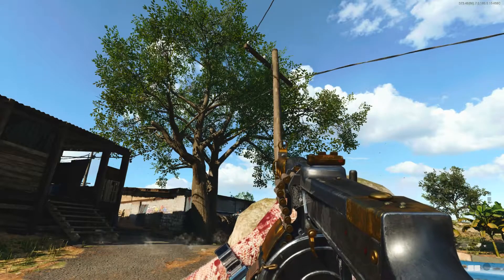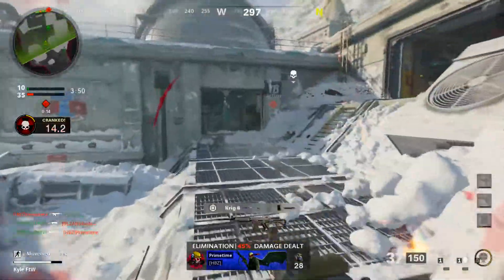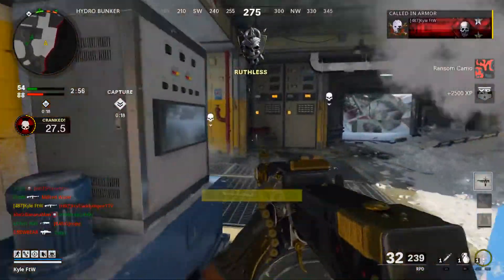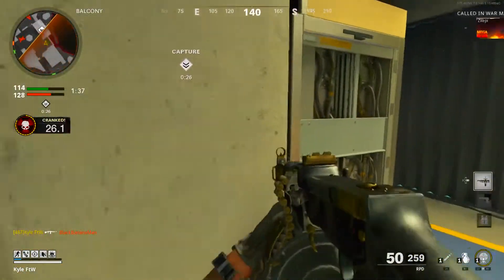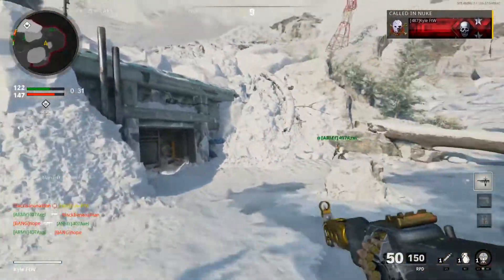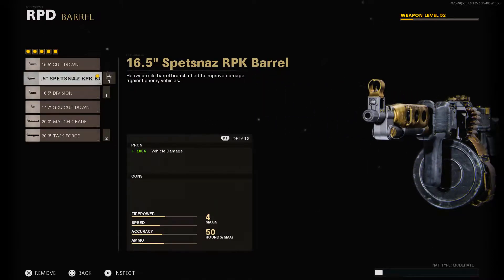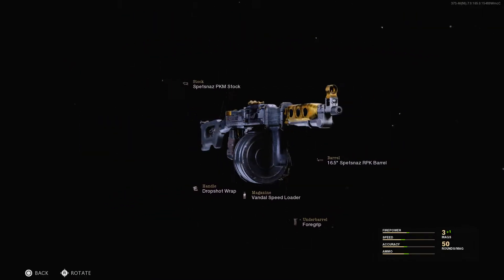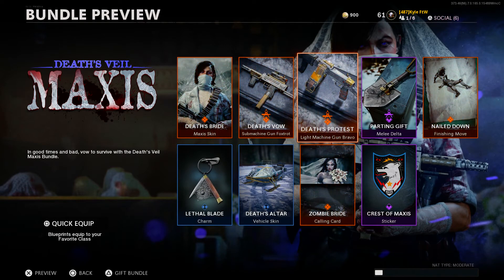SO I GOT A NUKE WITH THE NEW DEATH'S PROTEST BLUEPRINT... | BLUEPRINT REVIEW #83 | BOCW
Today is another Black Ops Cold War Video! In this video, we use the another blueprint in Black Ops Cold War! This also the beginning of a series where we look at blueprints in the game and rate them based off of their looks, function, and whether or not the blueprint is worth using! If you guys enjoyed the video, make sure to leave a like if you and subscribe if you are new for a new Call of Duty Video six days a week! :D

Intro: Rome in Silver & Tails - Forever

Timstamps:
Intro: 0:00
Death's Protest Blueprint Inspect: 0:06
Death's Protest Gameplay: 0:41
Death's Protest Review: 11:19
Is the Death's Veil Maxis Bundle Worth it?: 14:40
Outro: 16:55

Links to stuff I use when I game:
Twitter.com/KyleFtWYT